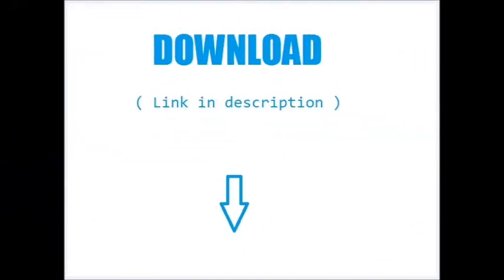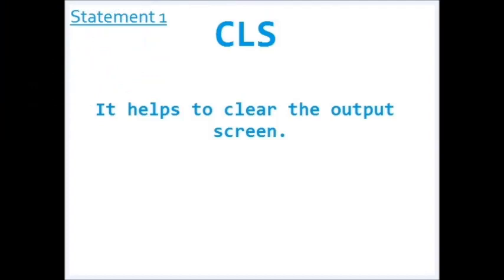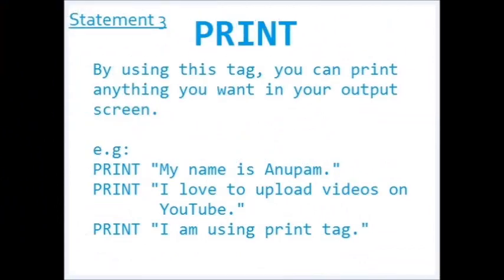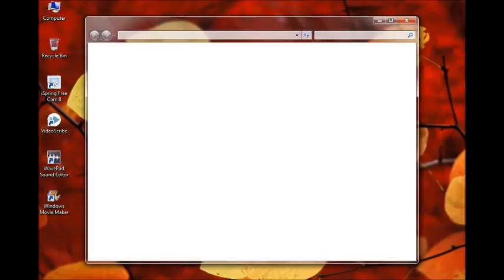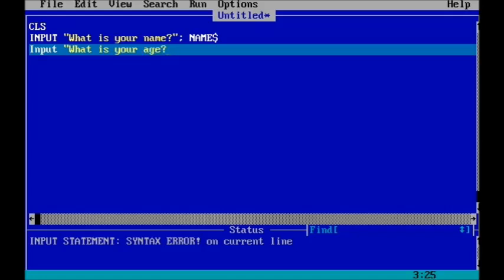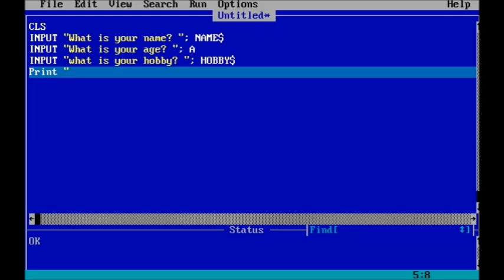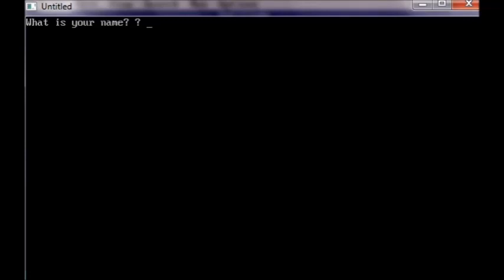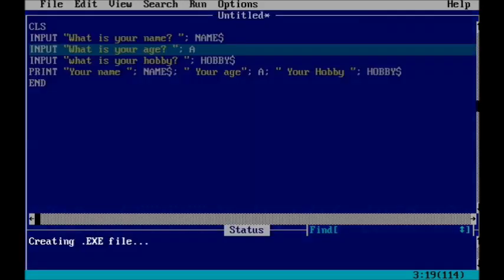Mastering QBasic (1) - Download and Getting Started | Creating Your First Program | Science Era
Greetings, fellow learners! Welcome to our inaugural QBasic tutorial, where we'll embark on an exciting journey into the world of programming. In this beginner-friendly session, we'll guide you through the process of downloading QBasic and getting started with this powerful programming language.

QBasic is an excellent platform to begin your coding adventure, and we're thrilled to be your guides on this educational quest. Whether you're a complete novice or have some prior programming experience, this tutorial is designed to cater to all levels of learners.

We'll start by providing you with easy-to-follow instructions on how to download QBasic, ensuring you have the necessary tools to dive into coding right away. Once you're all set up, we'll introduce you to the fundamental concepts and syntax of QBasic, so you can confidently start writing your first program.

Through hands-on examples and step-by-step guidance, you'll gain a solid understanding of the basics, setting you on the path to becoming a proficient programmer.

As we journey together into the realm of coding, remember to hit the LIKE button if you find the tutorial helpful, and SHARE it with your friends who might also be interested in learning QBasic.

Get ready to unleash your creativity and problem-solving skills with QBasic. Let's begin this incredible coding adventure together!

All these discussions are based on QBasic programming language.

Video: Mastering QBasic (1) - Download and Getting Started | Creating Your First Program | Science Era